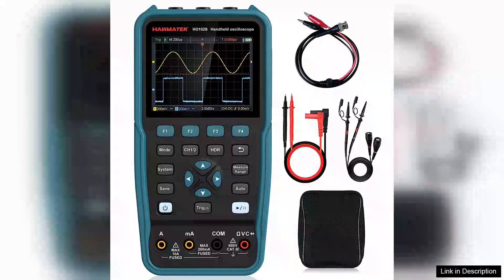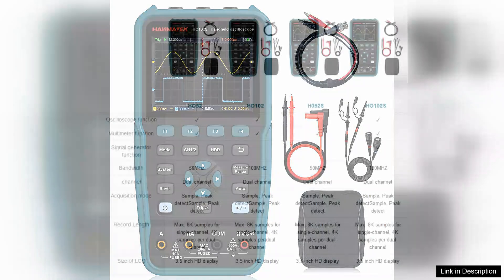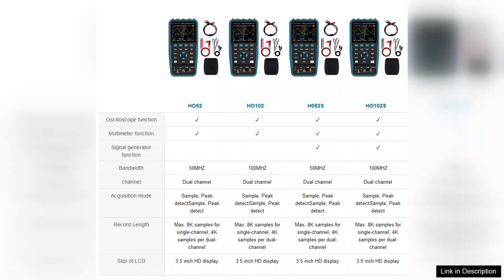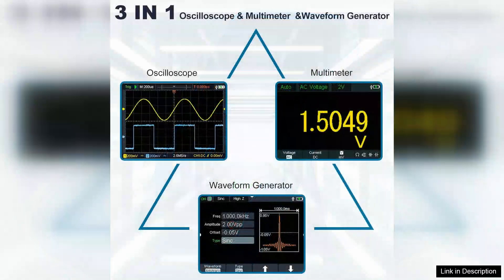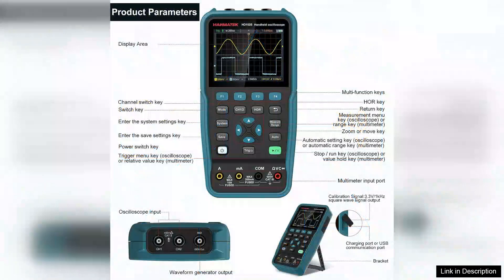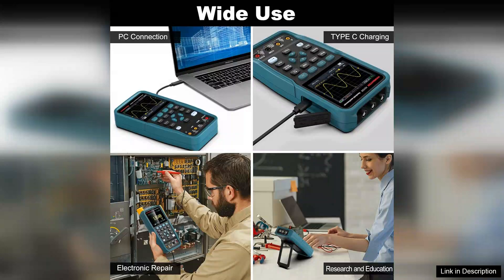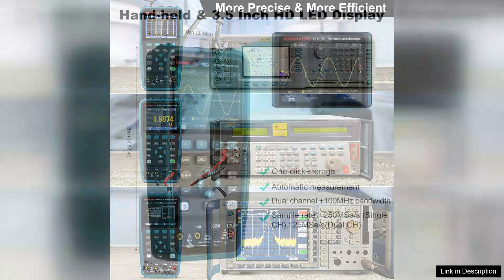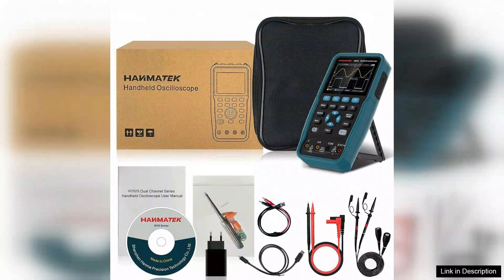HANMATEK 100MHZ HO102/HO102S 3-in-1 Handheld Oscilloscope Multimeter Waveform Generator Review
The HANMATEK 100MHz HO102/HO102S 3-in-1 handheld oscilloscope is a versatile tool that combines an oscilloscope, multimeter, and waveform generator into one compact device. With its impressive 100MHz bandwidth and a sample rate of 10,000 wfms/s, it delivers reliable performance for various electronic diagnostics and educational purposes.

One of the standout features of the HO102 is its 3.5" TFT display, which provides clear and vivid waveform representation. The screen’s intuitive interface makes navigation seamless, allowing users to quickly adjust settings and analyze signals without unnecessary complexity. The compact design also makes it portable, ideal for fieldwork or classroom settings.

The oscilloscope offers a variety of triggering modes, making it easier to capture and analyze transient signals. The multimeter function adds to its utility, offering measurements for voltage, current, and resistance, which can be invaluable for troubleshooting circuits. Additionally, the built-in waveform generator supports multiple waveforms, including sine, square, and triangular, adding another layer of functionality for testing and experimentation.

Battery life is commendable, ensuring that you can work on projects without frequent recharging. However, users should be aware that while the device is feature-rich, it may have limitations when it comes to high-frequency measurements, particularly in more complex electronic environments.

Overall, the HANMATEK HO102/HO102S is an excellent choice for hobbyists, educators, and professionals seeking a reliable handheld oscilloscope. Its combination of features, portability, and user-friendly design makes it a valuable addition to any toolkit. For those needing a multifunctional device for electronic testing and analysis, the HO102 delivers impressive performance at an accessible price point, making it a worthy investment.